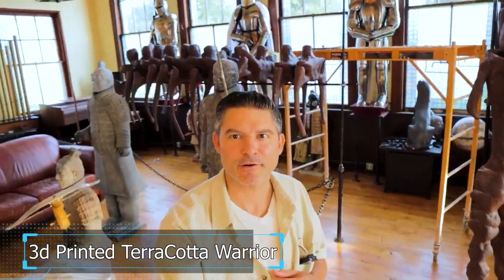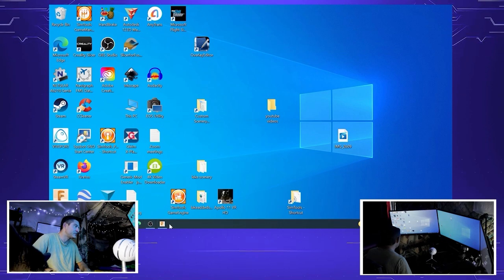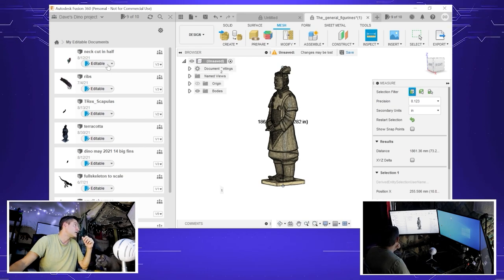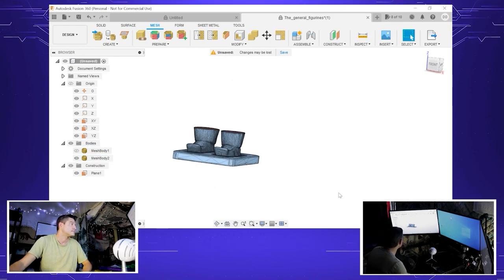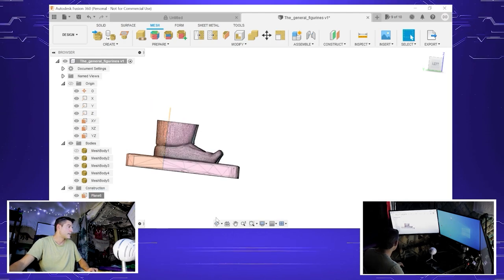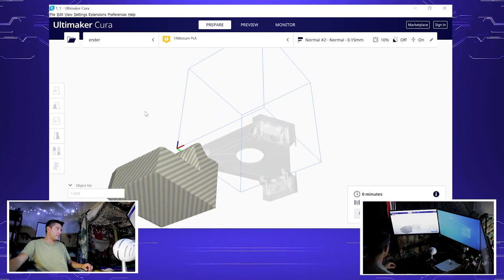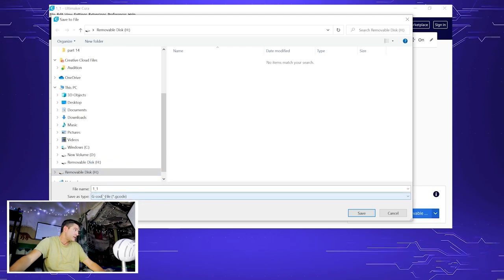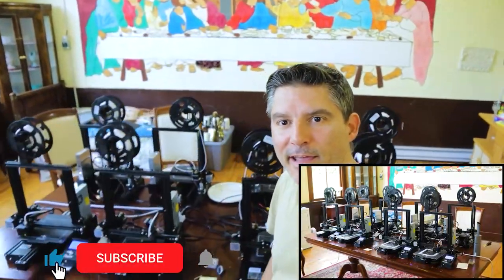Transforming a Terracotta Warrior: A Step-by-Step 3D Printing Journey | Homestead DIY Tips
A step by step 3D printed Terracotta Warrior?! In this series I show you step by step how to 3D print your own Terra Cotta Warrior or any large statue using your basic Ender 3 pro 3D printers using a new and innovative Wire printing technique and covering with cheap building materials. Also featured are free resources like Fusion 360 and Ultimaker Cura slicer programs.

In this first part we collect our first free model using thingiverse.com, we scale the model so it is life sized and then cut up the model using fusion 360, convert each piece to make printable using Ultimaker Cura and then print our first 8 pieces using our eight Ender 3 pro 3D printers.

Join us at Homestead High for an enthralling adventure in 3D printing, where we bring history to life by creating a life-sized Terracotta Warrior. In this episode of our "Homeroom to Homestead" series, we delve into the intricate process of 3D printing, from sourcing files to the final print. Perfect for enthusiasts of DIY projects, survival strategies, and innovative homesteading.

🕒 Timestamps:
0:00 - Introduction to the Terracotta Warrior Project
1:15 - Starting the 3D Printing Process: From Idle Printers to Innovation
2:30 - Deep Dive into 3D Printing Details
4:00 - Downloading Files from Thingiverse
5:45 - Using Autodesk Fusion 360 for Scaling and Editing
7:20 - Organizing and Scaling the Terracotta Warrior
9:10 - Step-by-Step Cutting and Preparing for Print
11:30 - Optimizing Print Sizes for Efficiency
13:50 - Slicing and Preparing Files for 3D Printing
16:10 - Setting up the 3D Printer and Print Parameters
18:25 - Loading Files onto Printers and Starting the Print Process
20:40 - Outro: Wrapping Up Day One of Printing
22:10 - Preview of Next Steps in the Project

HomesteadDIYTips,